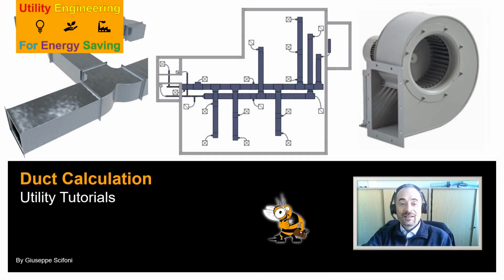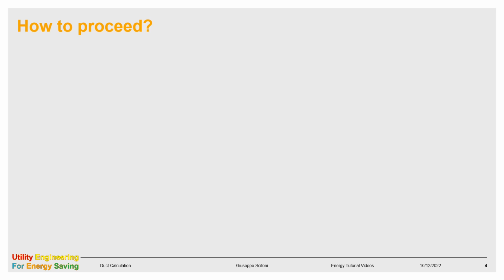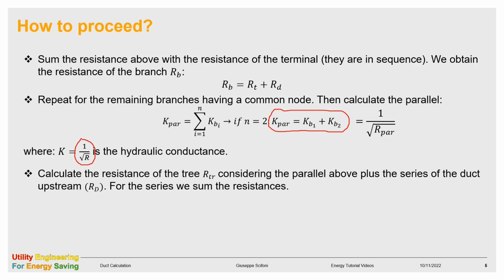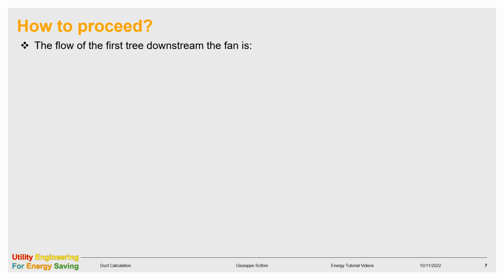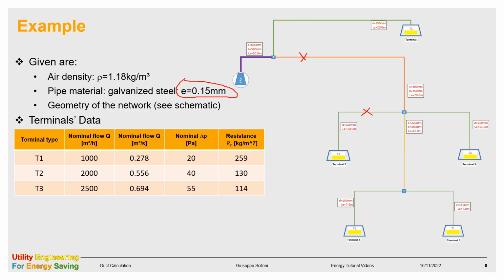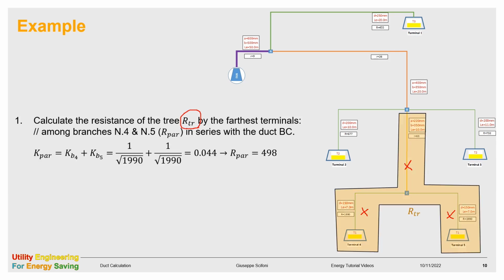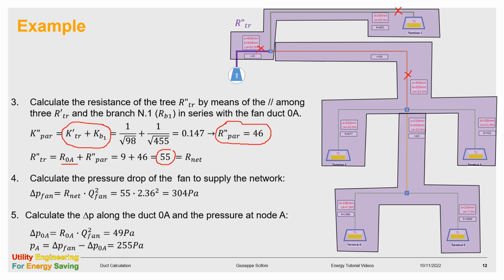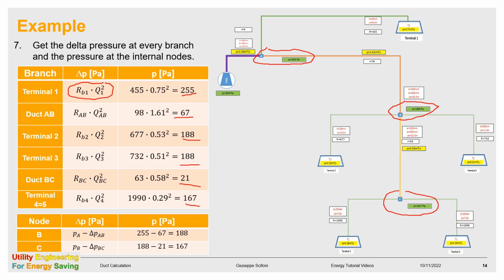Ventilation Network. A calculation method.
This video describes a method for the calculation of a ventilation network, either supply or return, regardless with its complexity.
Given the overall flow Q we learn how to find the flows Qi in the single users i and the overall pressure drop DP required by the supply (or exhaust) fan.